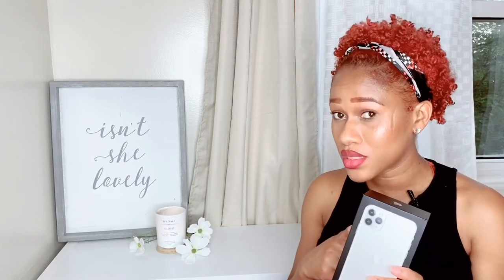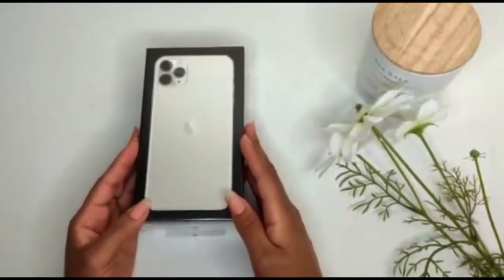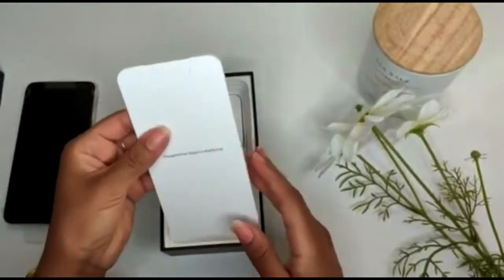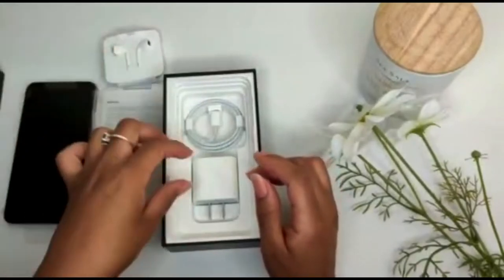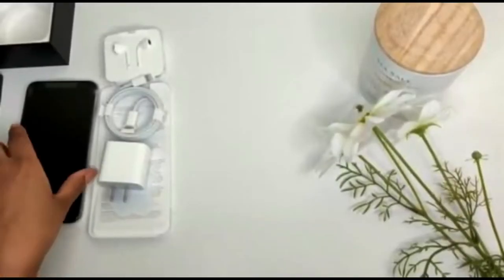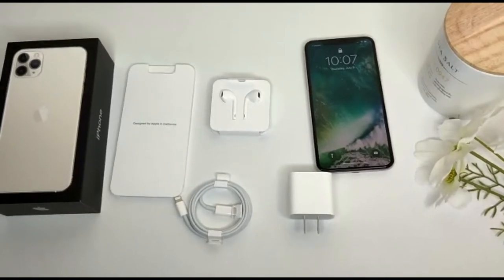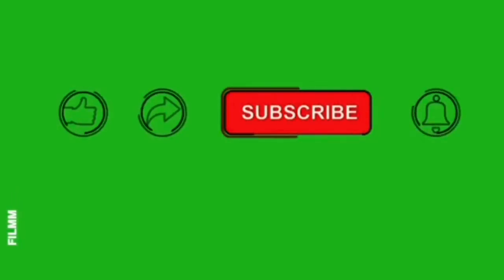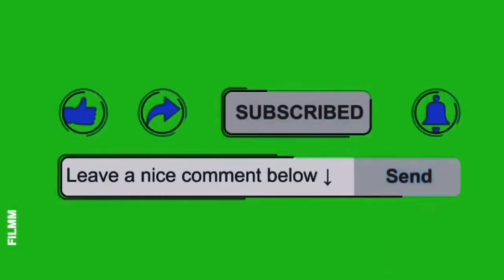iPhone 11 Pro Max UNBOXING!!! | PHONES LOST IN TRANSIT STORY!!!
Hey Guys! In today's video, I will be unboxing my iPhone 11 Pro Max Silver (White - looking) phone!! Also, watch to the end of this video for a crazy back story about how I got my iPhone 11 Pro Max and my OnePlus 8 and how they got lost in transit!

FAQs 💖
Height: 5'8''
Bach. in Education
Location: New York
Ethnicity: Jamaican
Camera: iPhone 11 Pro Max for the talking and OnePlus 8 for the unboxing of the iPhone 11 Pro Max
Editing Software: iMovie, PowerDirector